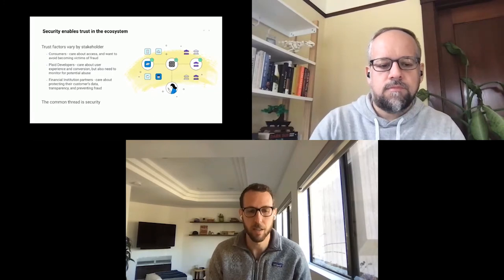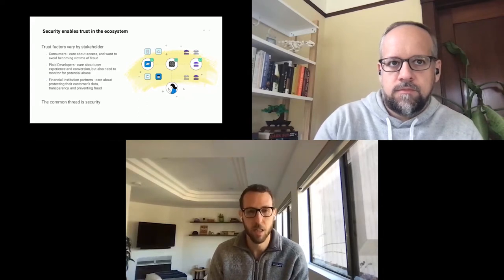Solving for security in the ecosystem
We'll be going over the role of security in open finance as well as best practices for application security for abuse and fraud mitigation.